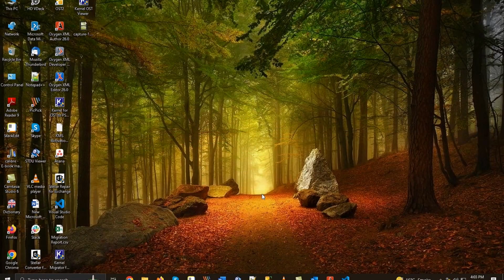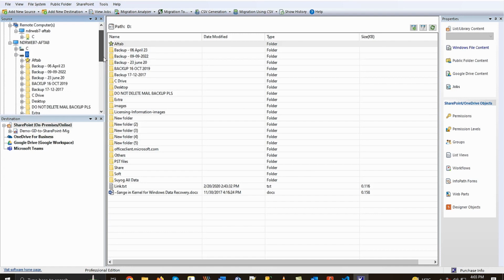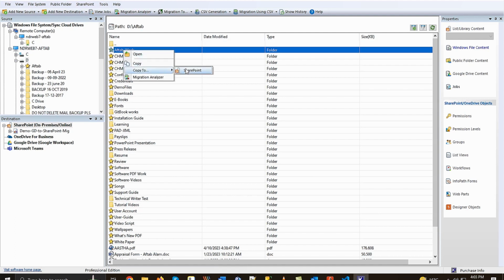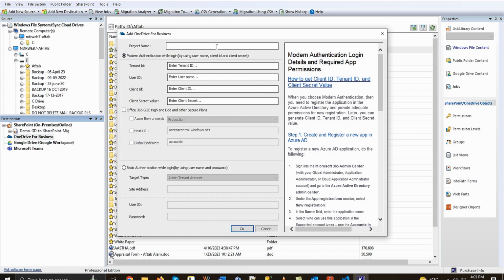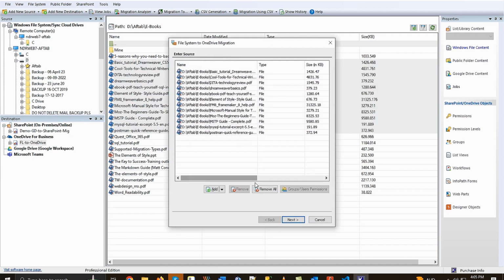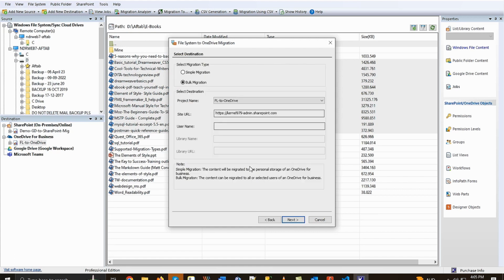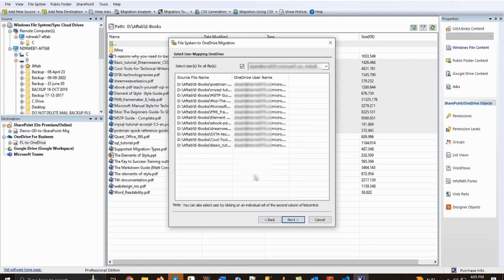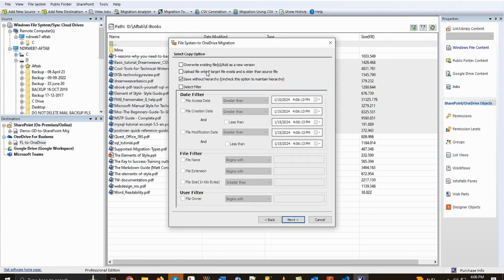Kernel File Server to OneDrive for Business migration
File Server to OneDrive
There are ample features to facilitate secure migration after applying filters and scheduling.
First, you must start the software by typing Kerne Migration for SharePoint in the search bar and when the software opens, then in the source pane section the topmost option is Windows File System.
When you click on any drive, then all its folders will be enlisted, and you can check them all. If you right-click on any folder, then in the ‘copy to’ option shows that there is no option for OneDrive.
In the new wizard, we will follow the default login method in which you require to input a unique project name, then the Tenant ID, User ID, Client ID, and Client Secret Value. You can create all these details by following the steps given in the right-hand section. After that, click OK.
The pop up asks whether you want to connect manually or with a CSV file. As we are connecting manually, then click OK.
The new login wizard shows all the items along with their metadata that you have selected for migration. Click next.
In the destination section, the default project is selected, and its Site URL is also present. If you have selected other projects, then you can change it. Click next.
In the mapping page, the first name of the OneDrive user is given automatically. But you can clear it and provide the name of other users too. Use the dropdown list to choose the users.
On filter page, there are useful filters to trim down the migration size to the important files only. In the example, we are leaving the filters to their default state. Now, click next.
Perform the mapping between source data and users. For bulk migration, it is a useful feature.
The schedule feature lets you start the migration either immediately or at a later period. Click next.
The summary page shows the selected items from Windows and the selected migration types and remaining features as well. Click next.
The migration will start quickly, and you must let the tool complete the process. After completing the migration, the process summary will show the status of migrated items and the further details.